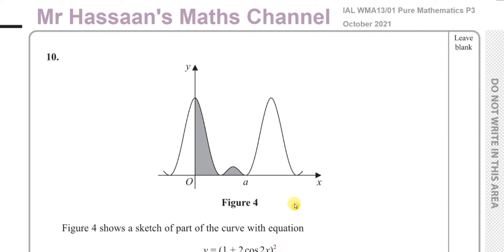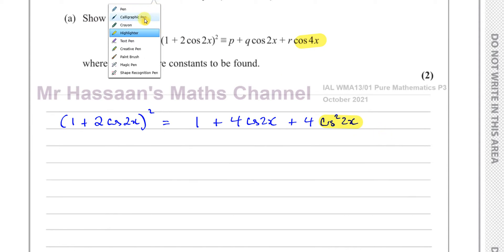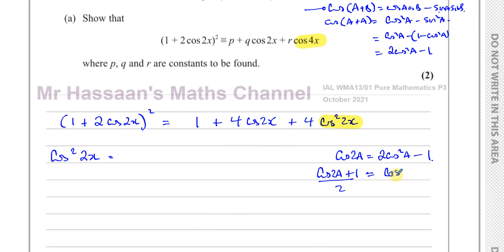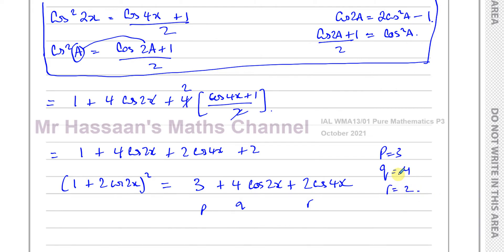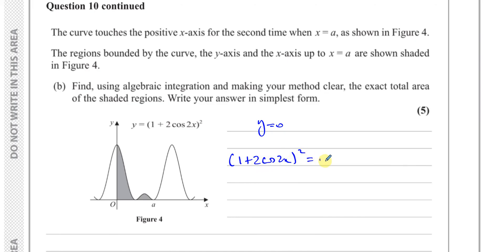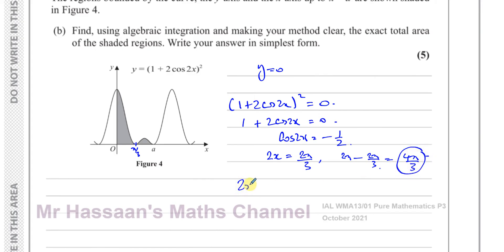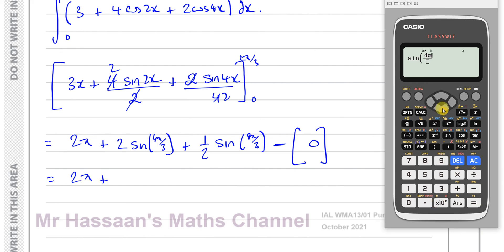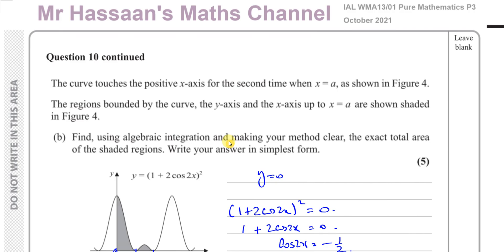WMA13 IAL (Edexcel) P3 Oct 2021 Q10 Trigonometric Identities & Integration of Trig Functions